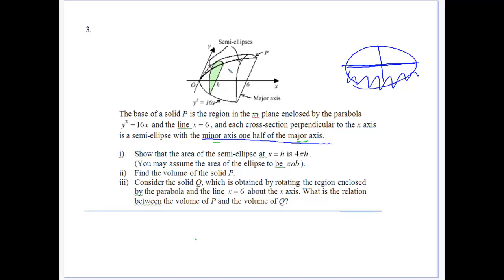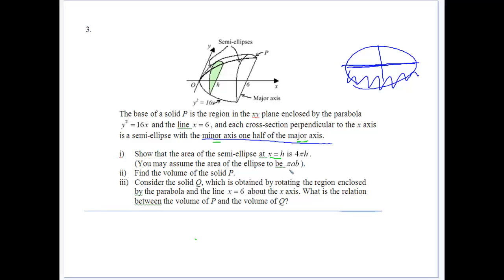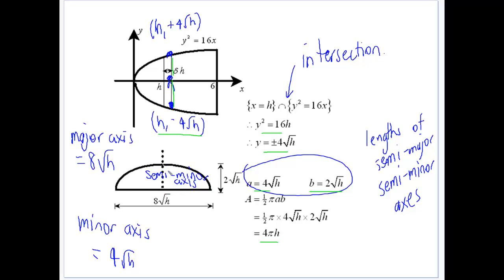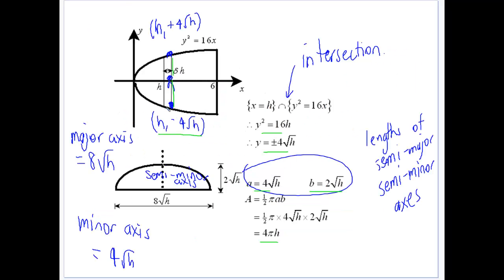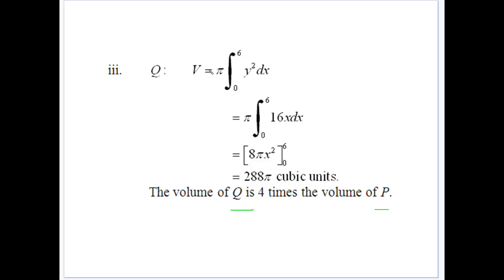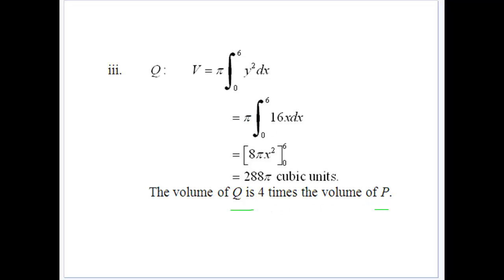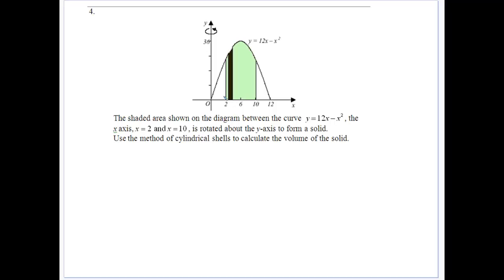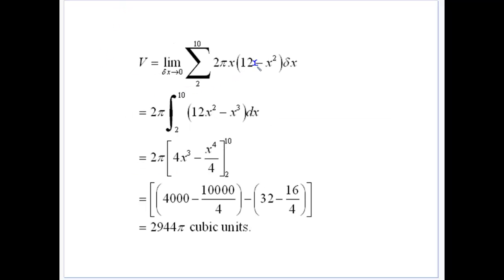Harder Volumes Questions 2